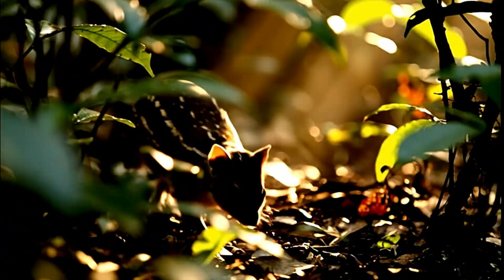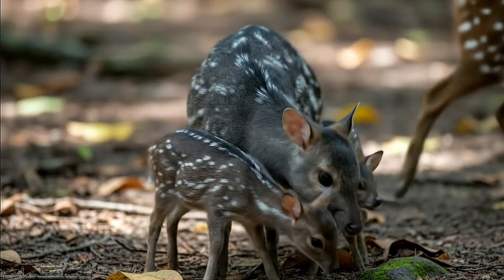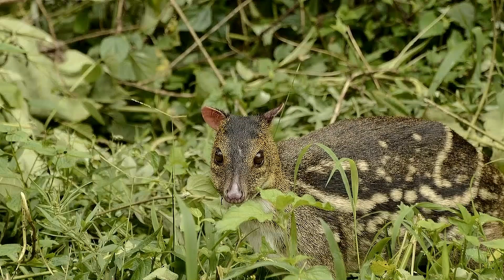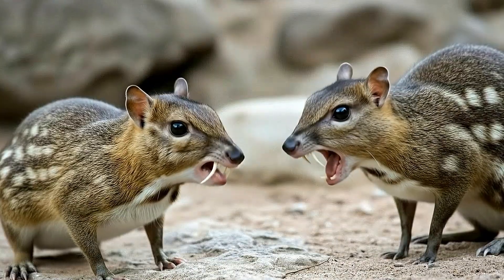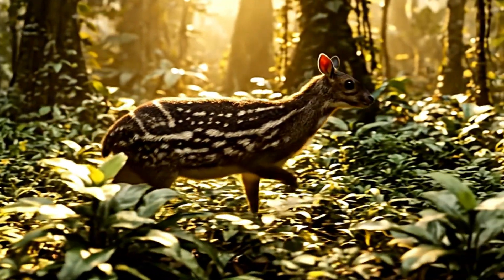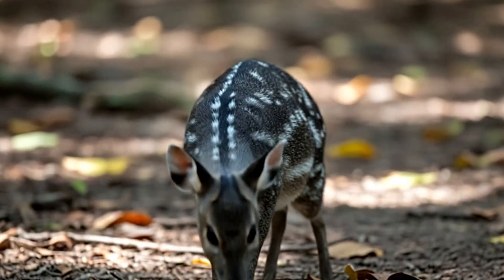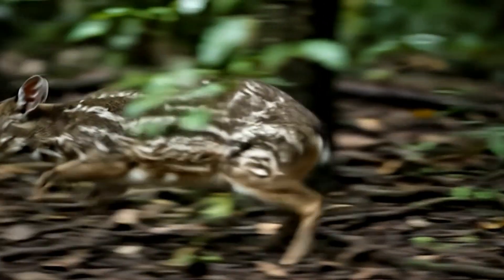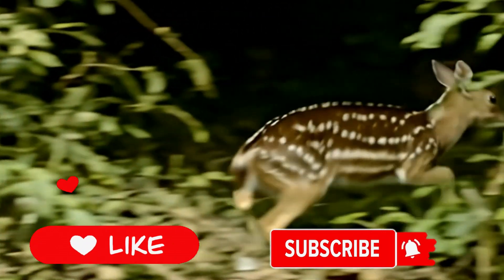Indian Spotted Chevrotain: Meet the World's Smallest "Mouse Deer"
Ever heard of a 'mouse-deer'? Join us on Familiarity with Animals (FWA) as we dive into the fascinating world of the Indian Spotted Chevrotain, one of the most secretive and smallest hoofed animals on Earth!

In this video, we'll uncover the incredible secrets of this tiny phantom of India's ancient forests. Learn why it's not truly a mouse or a deer, but an ancient "living fossil" that has barely changed for millions of years. Discover its unique features, like its tusk-like fangs (yes, fangs instead of antlers!) and its unusual three-chambered stomach, hinting at its prehistoric lineage.

You'll see amazing footage of the Indian mouse-deer in its natural habitat, learn about its nocturnal lifestyle, and witness its incredible camouflage skills that make it almost invisible. Find out how this little creature, weighing only about three kilograms, plays a crucial role as a forest gardener, spreading seeds and keeping its ecosystem healthy.

We'll also discuss the challenges facing the Indian Spotted Chevrotain, including habitat loss and hunting, and why conservation efforts are so vital to protect this miniature marvel.

Don't miss out on learning about this unique and adorable animal. If you love discovering hidden gems of the animal kingdom, this video is for you!